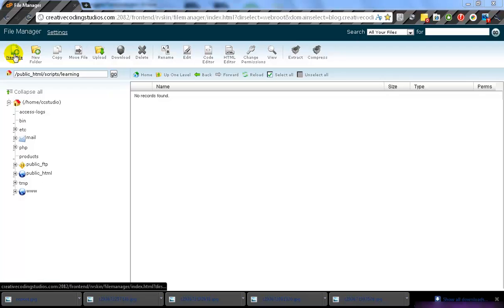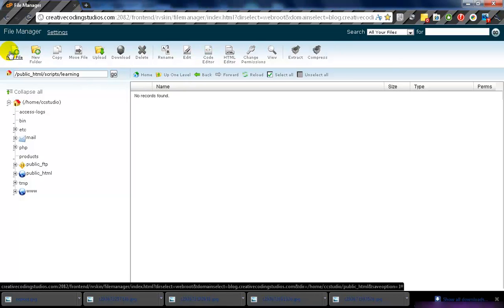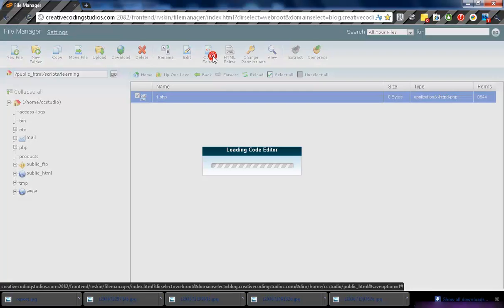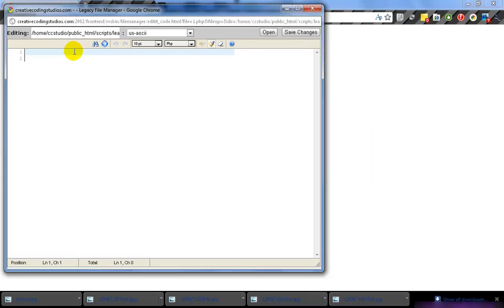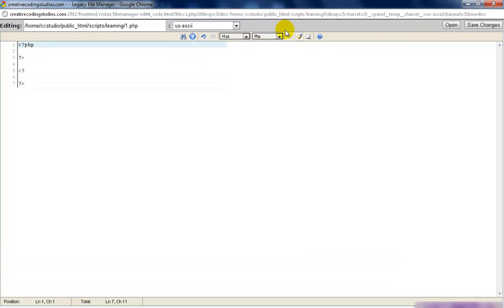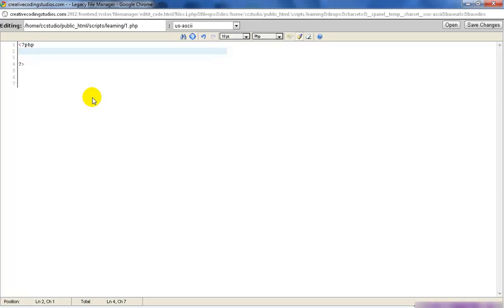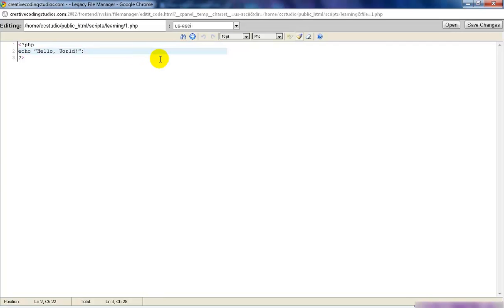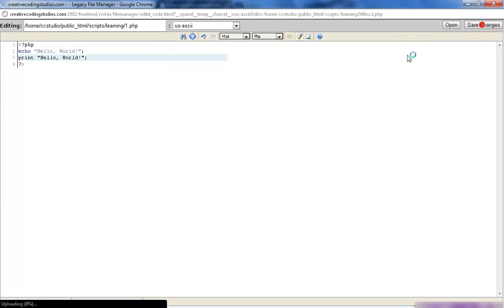PHP for Beginners - Intro - eCollegeMonthly.com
Are you an Internet marketer, webmaster, or blog writer who wants to learn the basics of PHP? Learn the steps to master PHP in these easy-to-follow lessons.

Check out the full lesson here: eCollegeMonthly.com